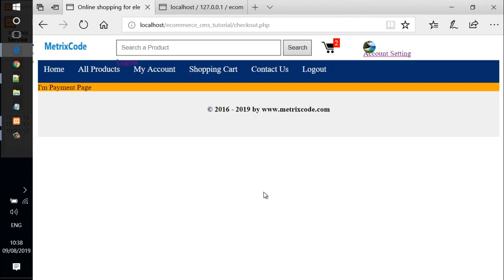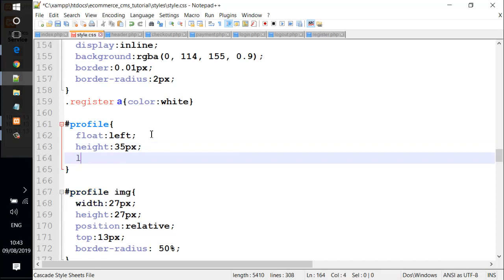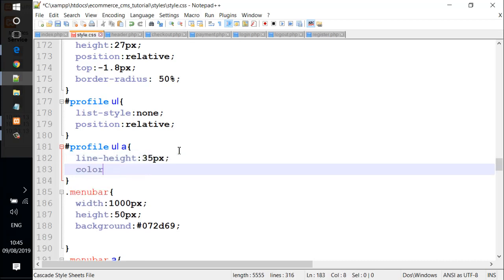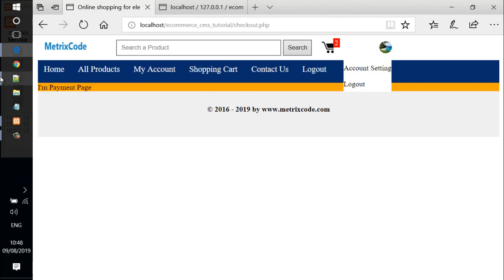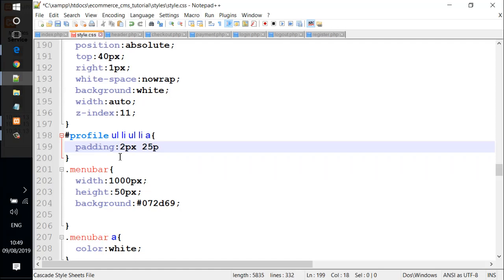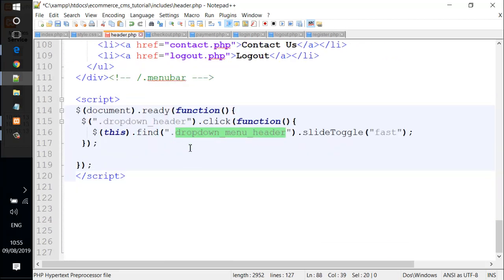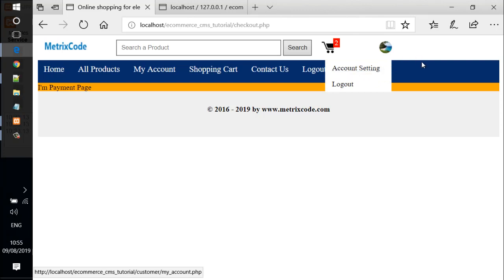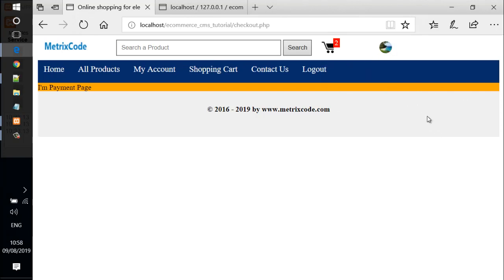eCommerce Website CMS in PHP & MySQL Part 40 - Creating Profile Drop Down Menu Episode 2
for all of my tutorials.

Welcome to the course eCommerce Website CMS in PHP MySQL from scratch:
eCommerce Website CMS with PHP and MySQLi course will give you a basic understanding about how to write a website CMS from scratch and show you how to use them to make your own website.

In this course, you're going to go step by step through the process of creating the eCommerce Website with full feature by using Ajax PHP, MySQLi, HTML, CSS and jQuery.

Create a Data Driven Online Shopping Store in PHP & MySQLi
Build a Complete eCommerce Website For Selling Products in PHP & MySQLi
Learn to Create a CMS for eCommerce Website in PHP & MySQLi
Creating the Website Layout for eCommerce
Create & Edit & Delete & Displaying the Products & Categories
Creating the cart navigation drop down menu for eCommerce Website
Creating the Shopping Cart
Creating the User Registration & Login Systems
Creating the Checkout System
Creating the Admin Panel for eCommerce
Uploading the eCommerce to Online Server

If you want buy more advanced & updated for eCommerce Website PHP/MySQL courses then please visit this